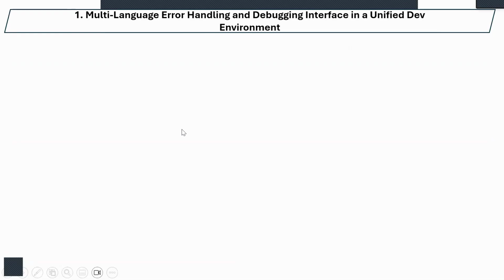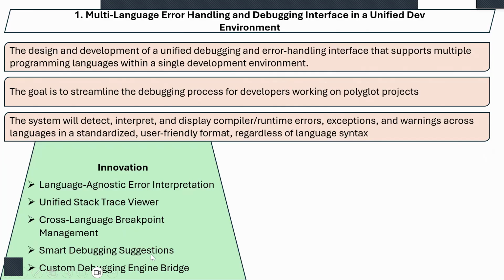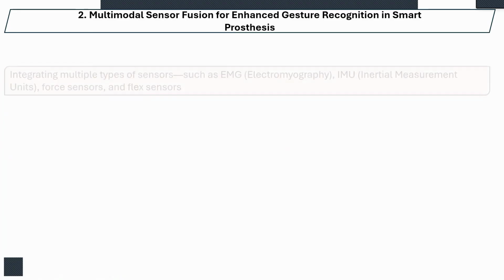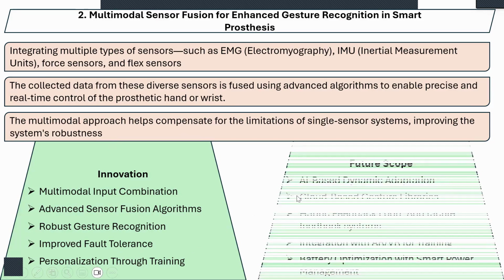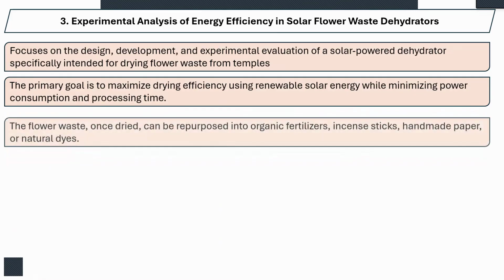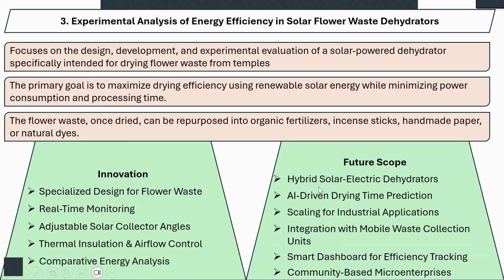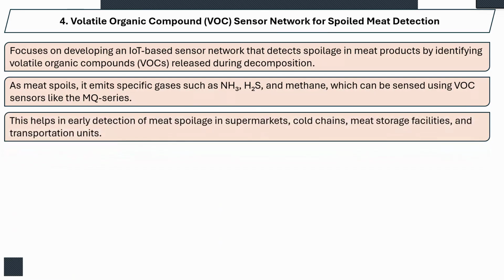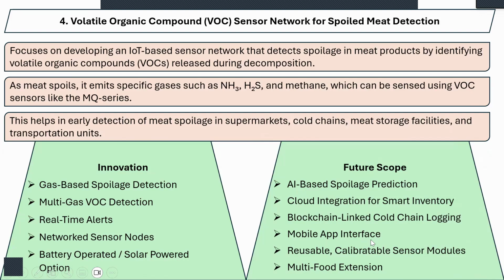Series 12 InnovativeProjectList |ECE|CSE|ISE|CIVIL|MECH|VTU|Engineering|Research|Technology|Next-Gen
Hi everyone!! Innovating Tomorrow: Smart Solutions for a Smarter, Inclusive, and Secure World So take your time choosing your topic—it’ll shape everything else. Be curious, observant, and bold in your thinking.